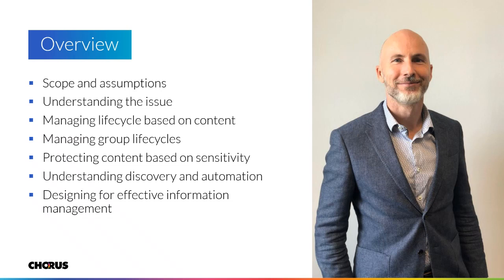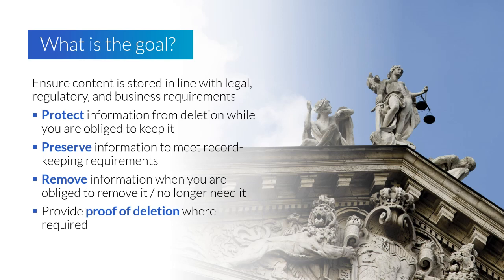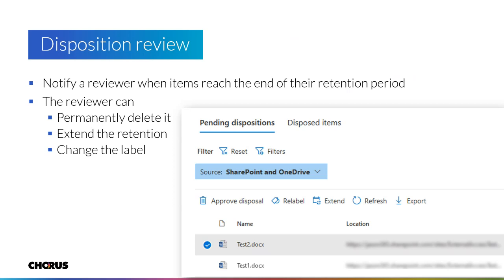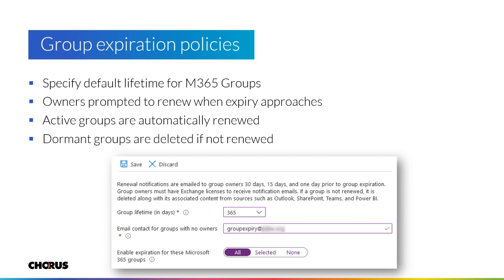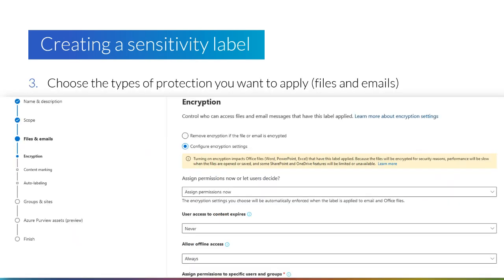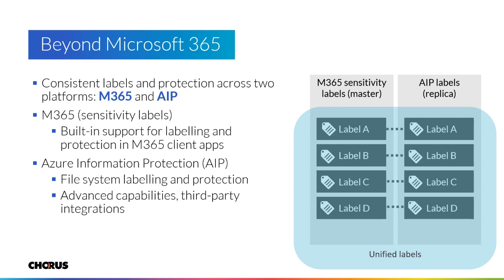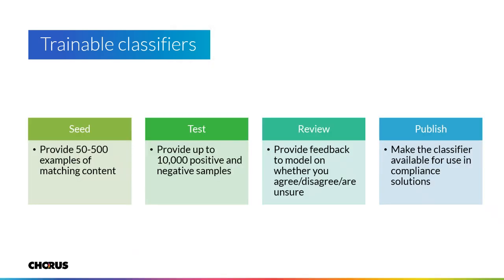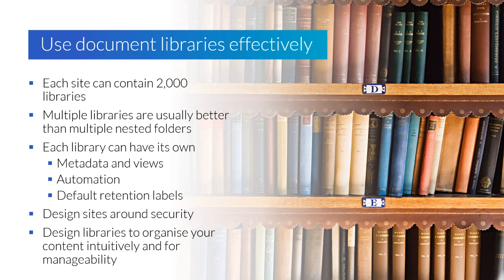Effective information lifecycle management with Microsoft 365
Data is an organisation’s most valuable asset and as the world is becoming increasingly digital, the amount of data being created and stored is growing exponentially. As people begin to work in new ways, protecting this growing data – especially unstructured data such as files and emails - is also becoming even more challenging. The ever-increasing volume of data collected and stored by organisations is understandably raising privacy and security concerns. To ensure that data is being responsibly processed and protected, organisations are having to adhere to increasing and ever-changing regulatory requirements. Failure to comply can result in fines and loss of credibility and trust from your customers.

Unfortunately, there is still a common mentality to retain all data forever, however, the more data that you store – particularly data that is no longer needed – the more that you increase your data risk. The introduction of GDPR means that organisations can no longer justify storing data indefinitely. Organisations need to carefully consider what data they hold and be able to justify its retention, as well as making sure that the right protective measures are in place.

As a result, managing the information lifecycle is essential and the focus has shifted from protecting a physical location to protecting the data itself wherever it goes.

In this webinar, we will be sharing our expertise on what effective information lifecycle management looks like, how to get started, and how you can use Microsoft 365 technologies to improve your data management.

We will cover:
- What does effective information management look like?
 - Data discovery - where is your information being stored? How do you find it?
- Data classification - why and how should you classify your data?
- Data controls - how do you automate lifecycle management?
- Data protection - how do you protect your data?
- Guidance on how to get started

If you need help with your Data Protection & Governance, you can view our services